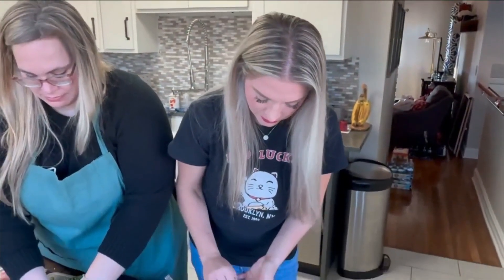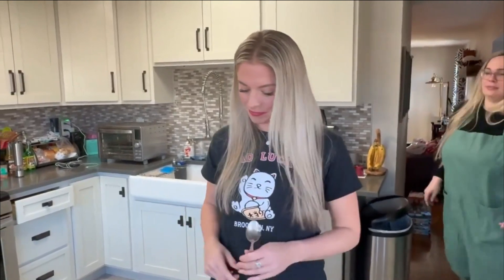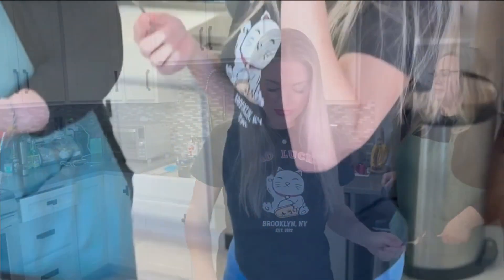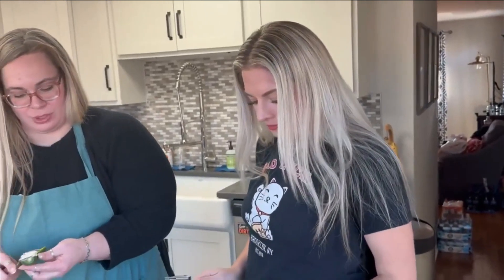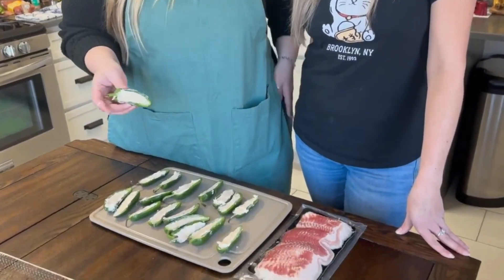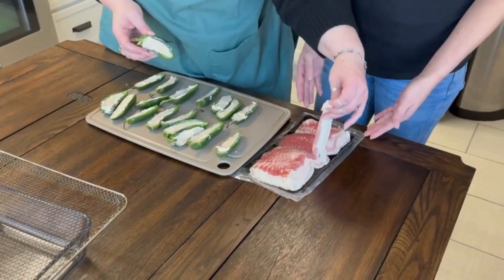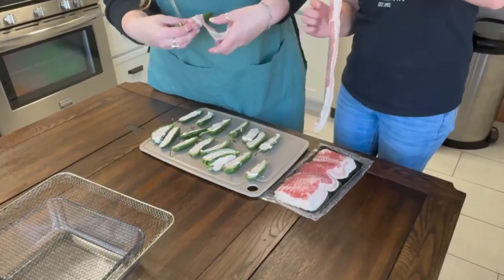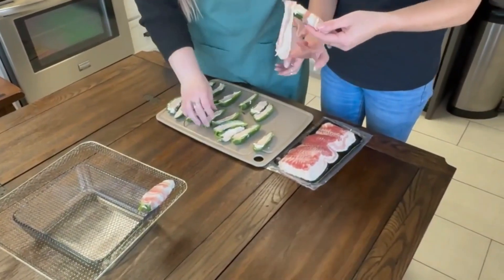How To Make Stuffed Jalapeno Poppers From Scratch!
A Tutorial On how to make Stuffed Jalapeno Poppers From Scratch! Look out for Part 2- the Taste Test